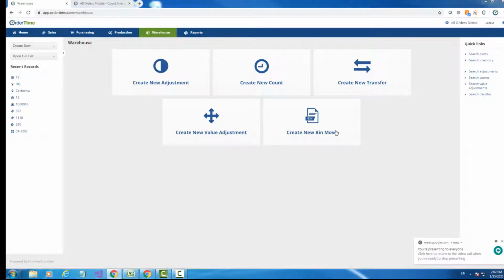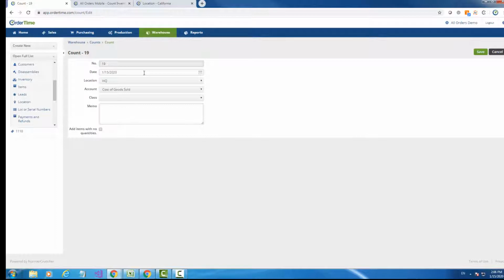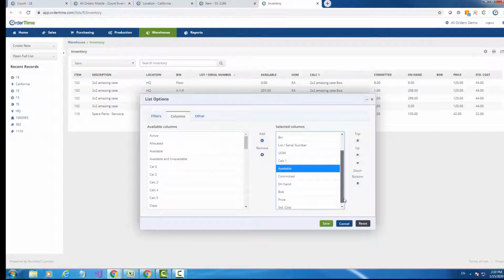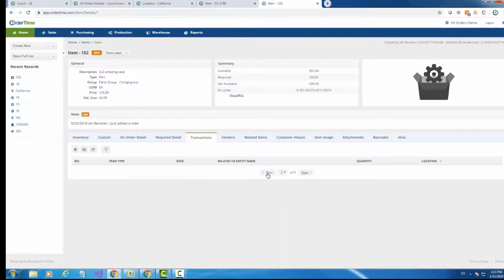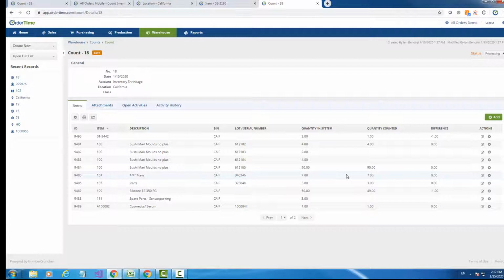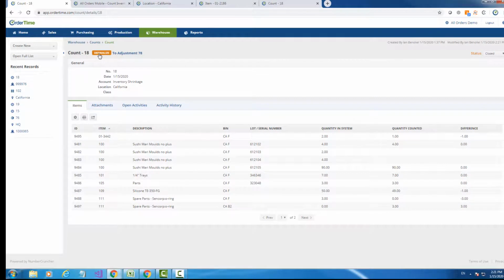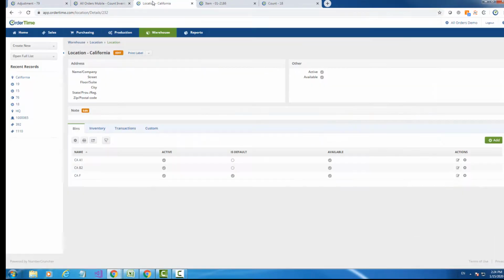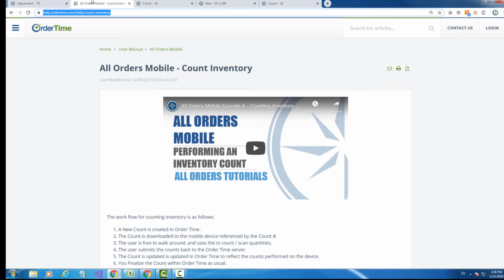Webinar Inventory Counts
Join us for the first live webinar for 2020, focused on Inventory Counts on Wednesday, January 15th at 2pm ET to learn:

    • Generate a cycle count
    • Add / Modify Inventory
    • Checking your available / on-hand items